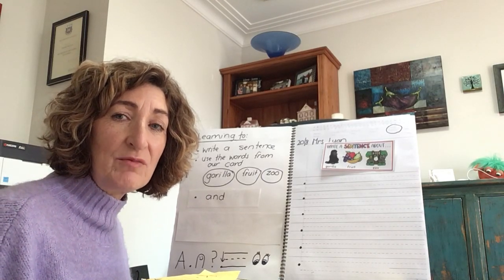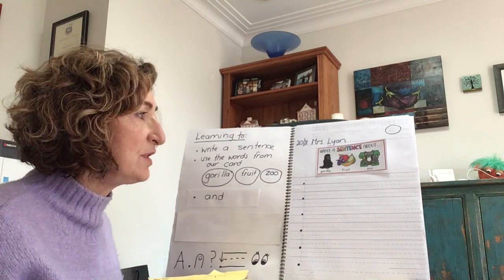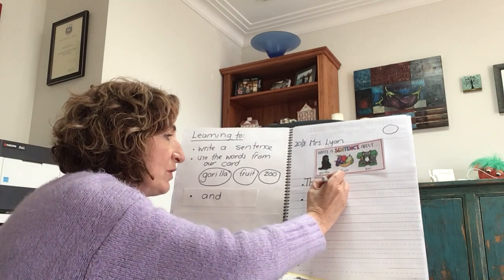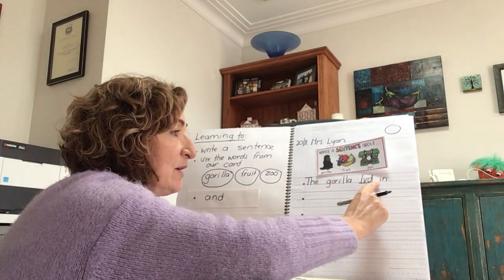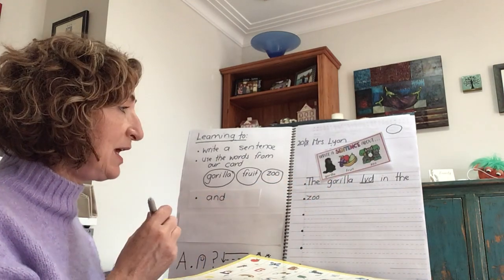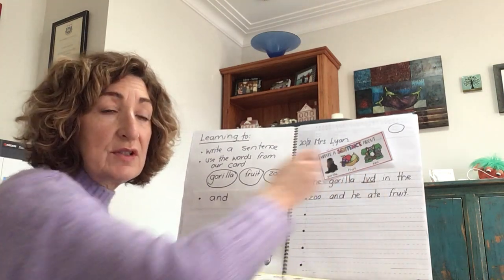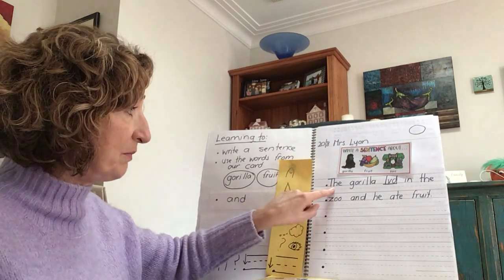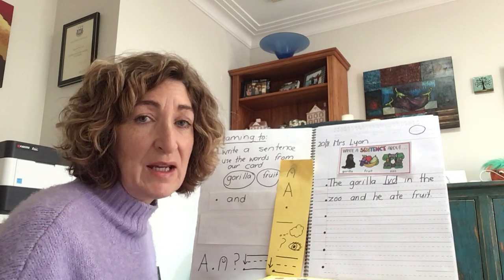Writing with Mrs Lyon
Watch and follow along to write a sentence with Mrs Lyon.